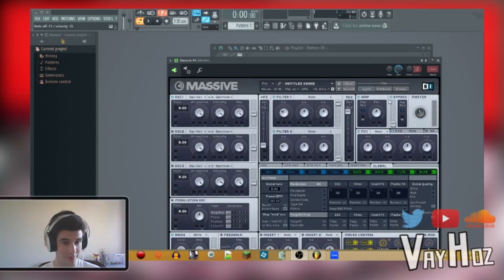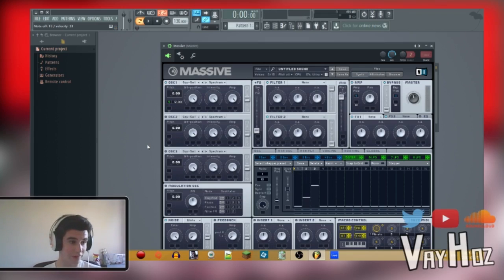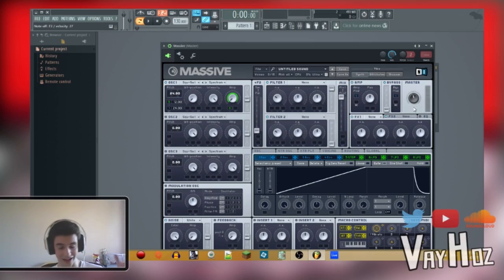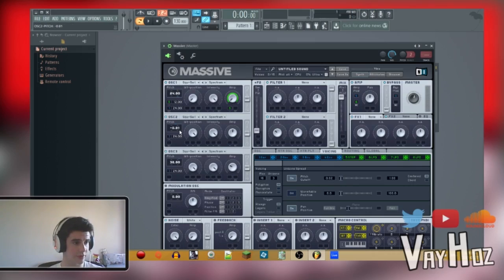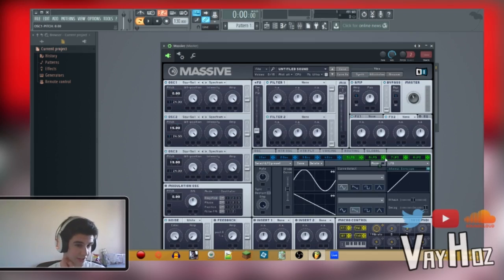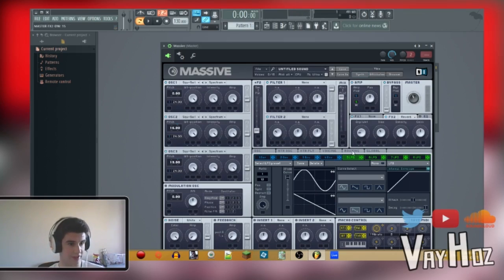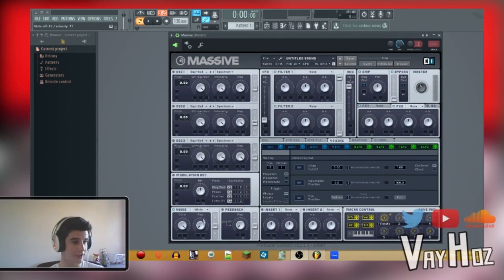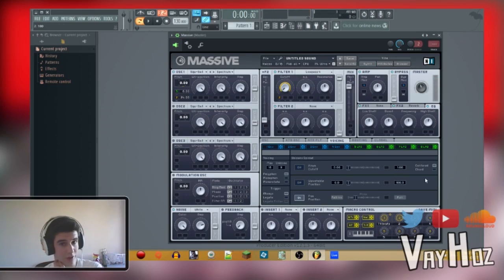[Massive] Tips and Tricks #2 - Risers (VayHoz)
I answer questions in the comments as well!